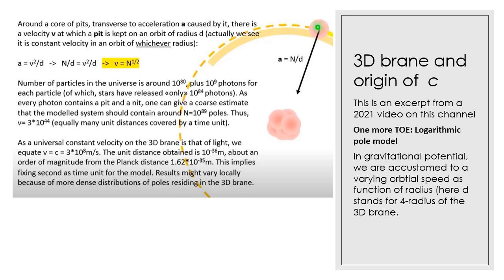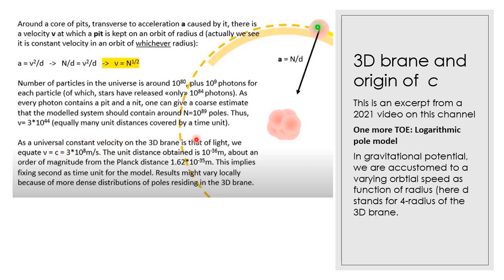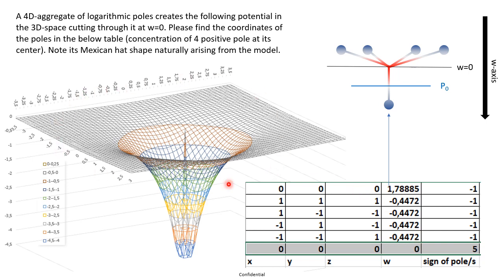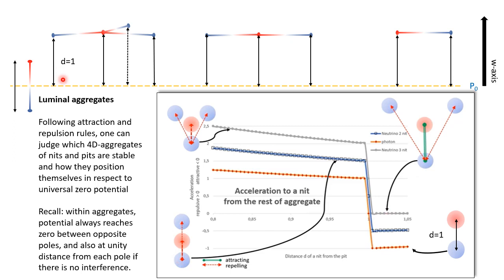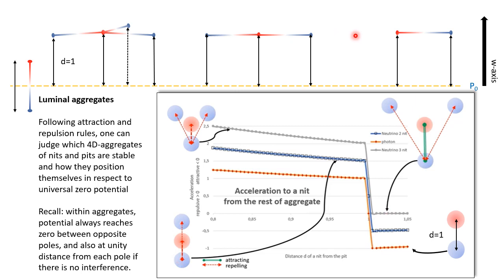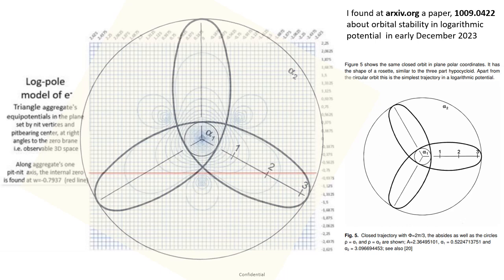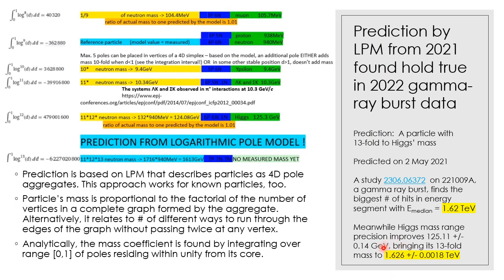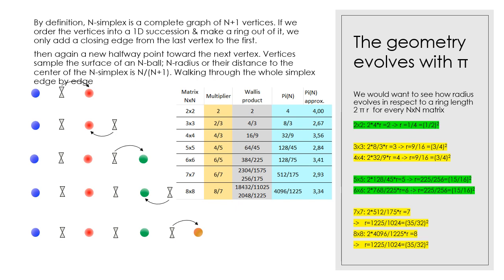Summary update on LPM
There are updates to description of how speed of light c is obtained within LPM, and which are the stable aggregates that propagate at c. Neutrinos (and their oscillation) by means of LPM is revisited, with some chsnged detail about how aggregates position themselves along 3D sphere shell at zero potential. Also, a specific pole aggregate whose mass I predicted in May 2021 is proposed for the source of 1.62TeV photons observed in a gamma-ray burst in October 2022. There are quick notes on mass creation in general under LPM, and initial findings related to ring graph structure as the foundation of the model.